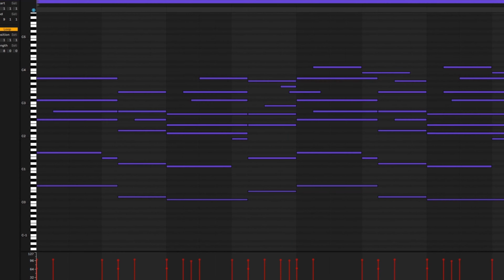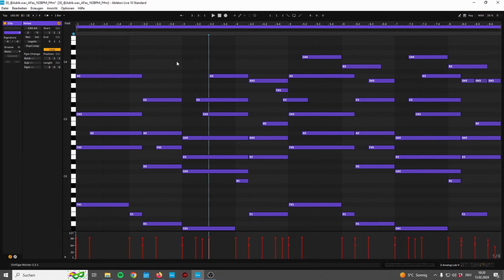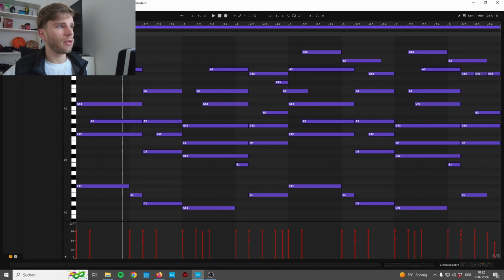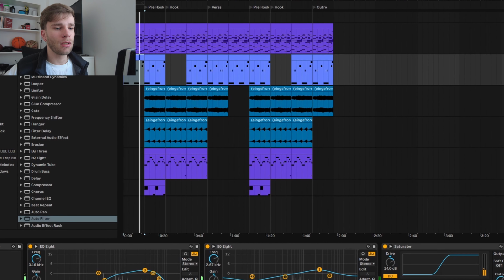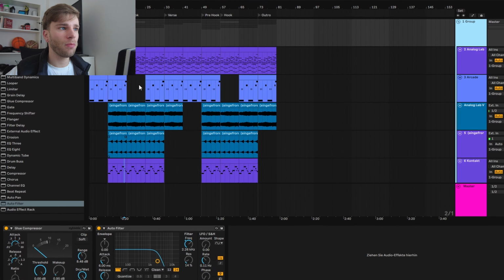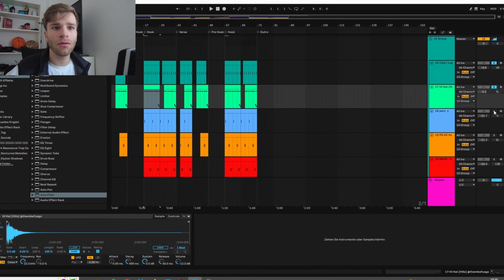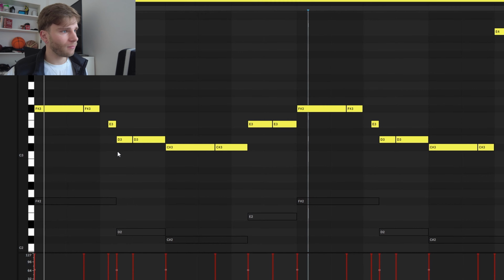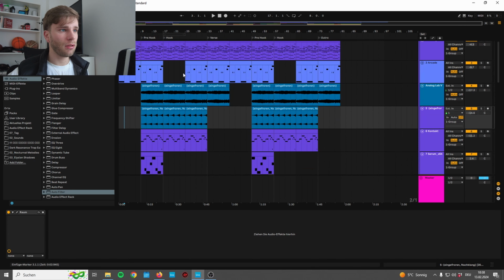How To Make Emotional Melodies From Scratch (Full Beat Breakdown)